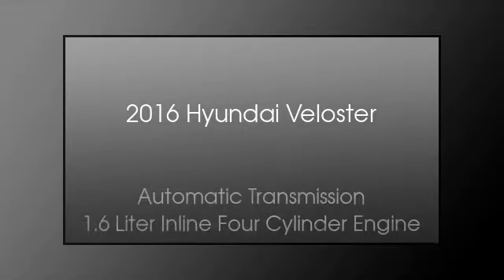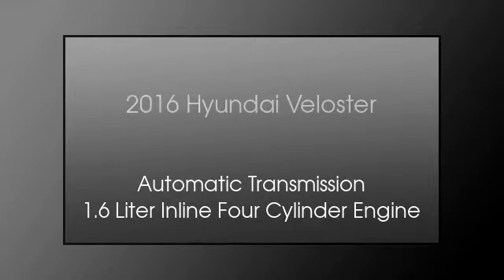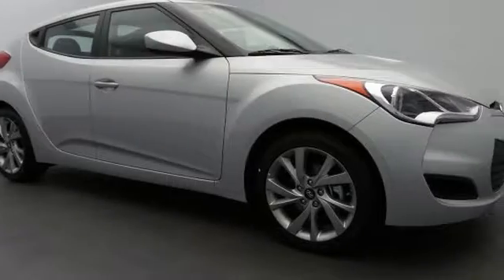2016 Hyundai Veloster